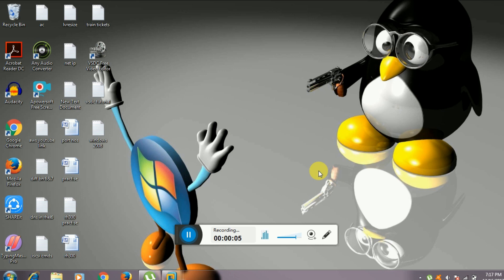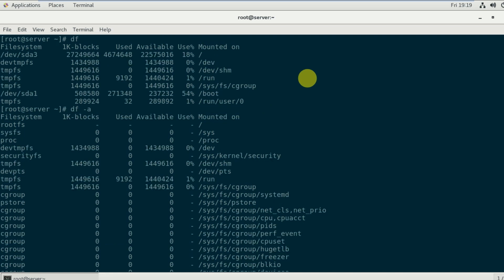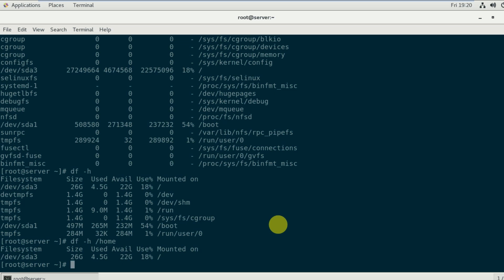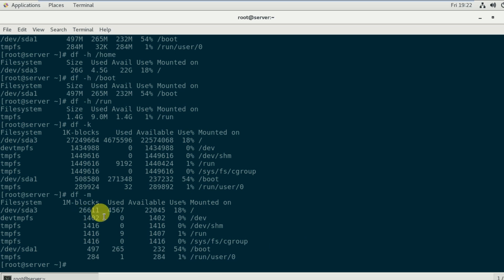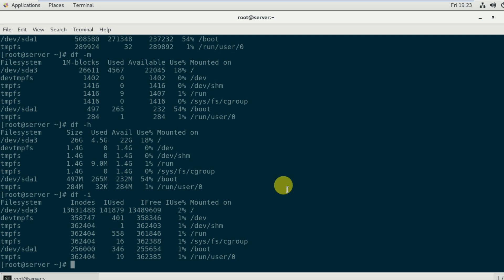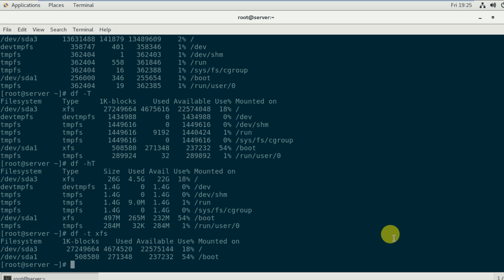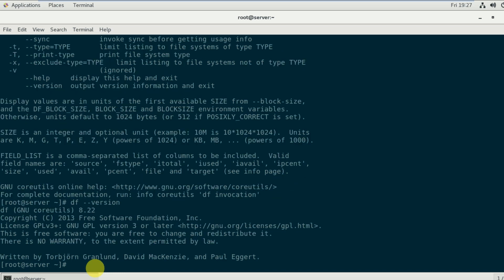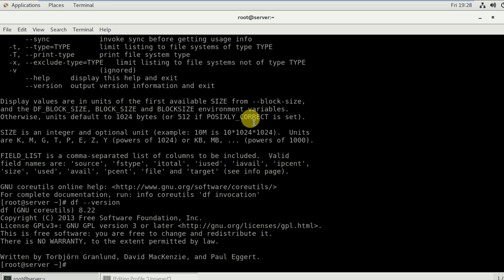df command for disk space usage_video14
In this video i clearly explained about df command with different arguments. This command is used for to see the file system information.